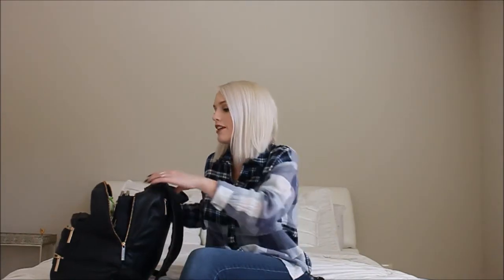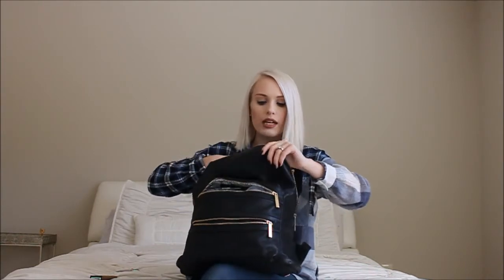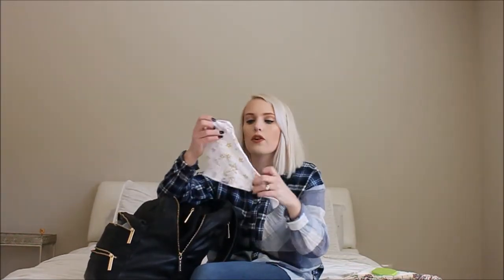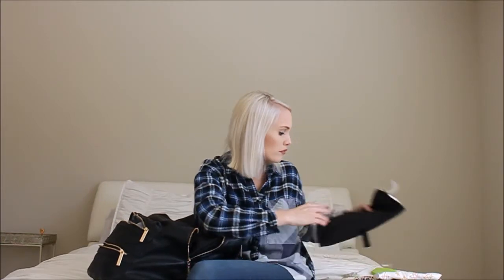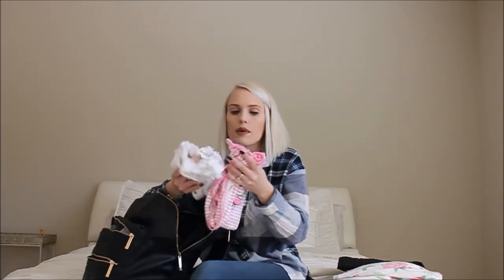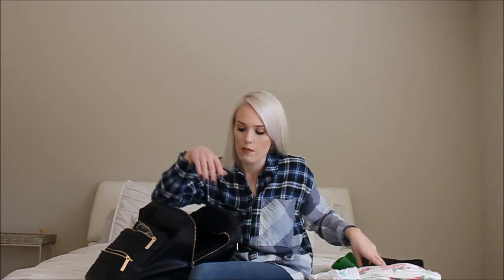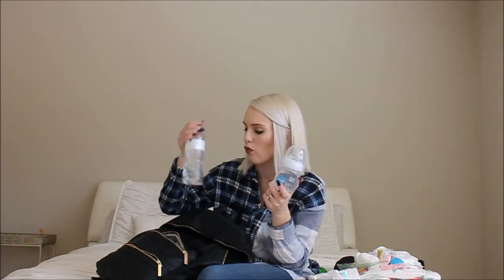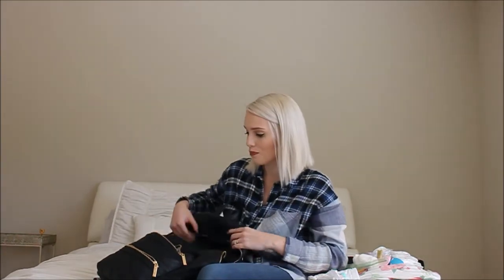What's in my diaper bag | 2017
I figured I would film a what's in my diaper bag video!!

xoxox Payton